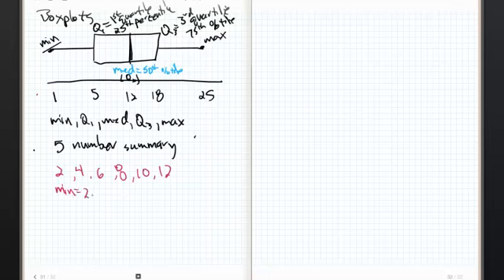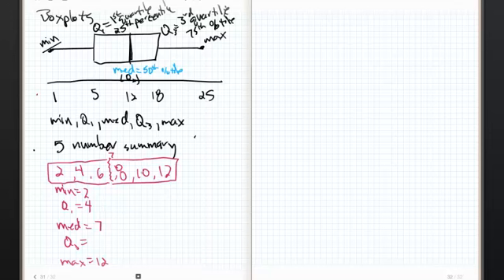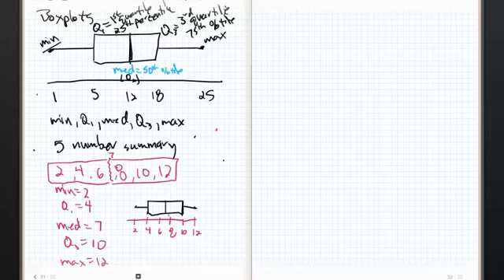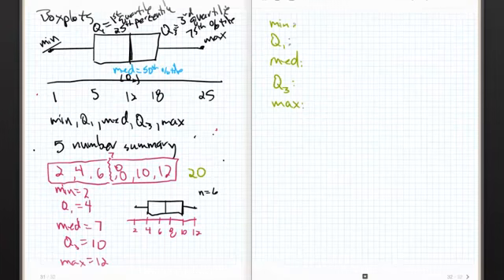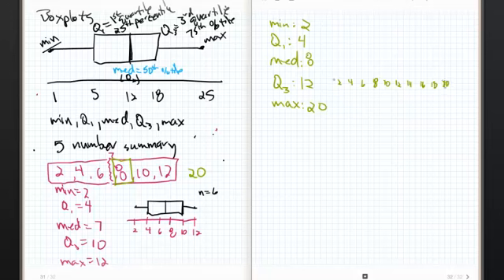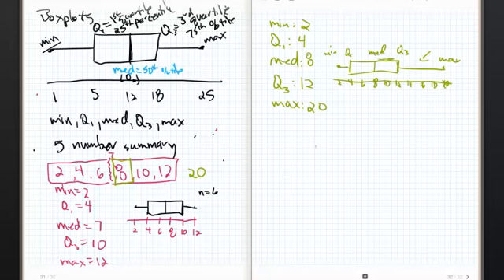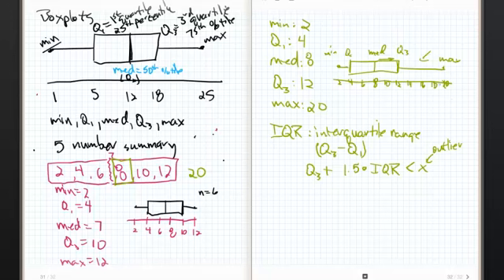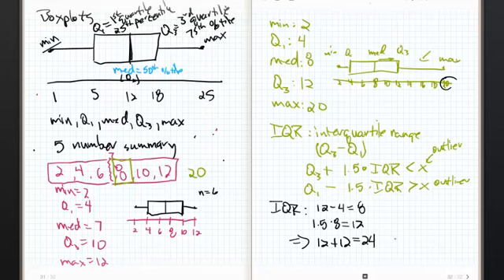Think Statistics Day 2 Chapter 3 Part 5